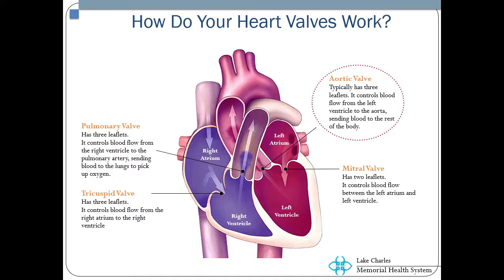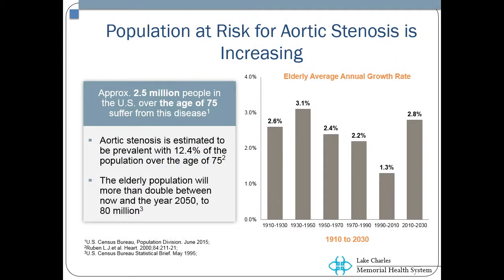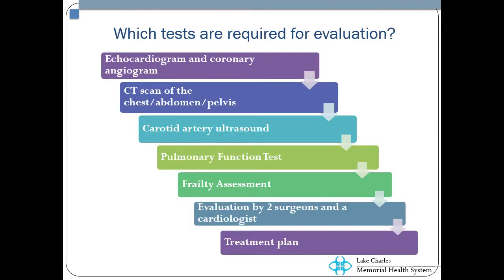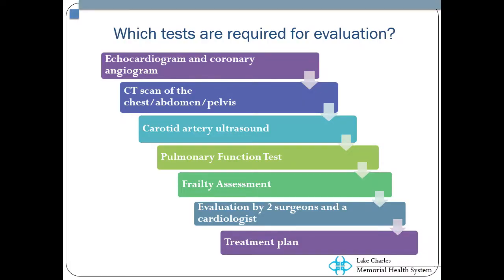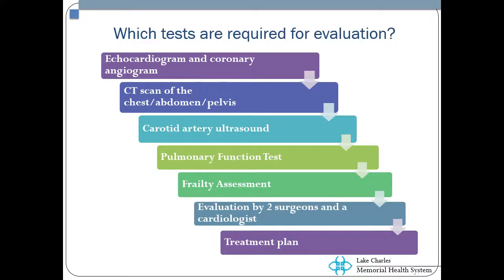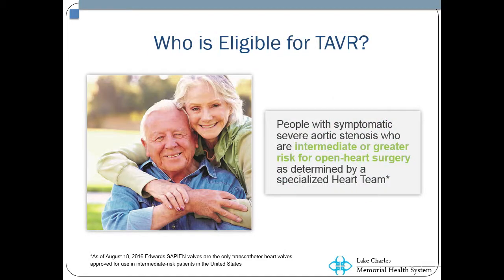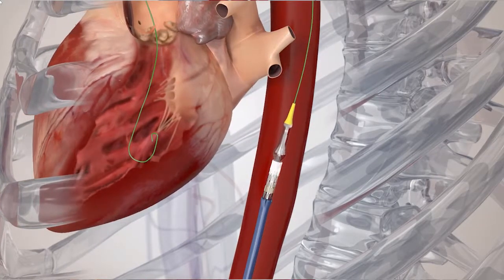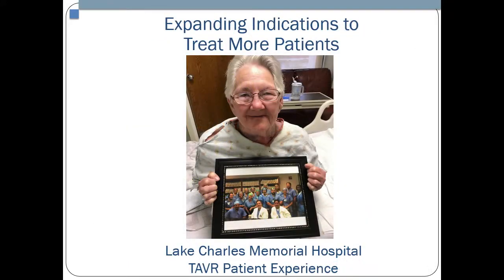Transforming the Treatment of Aortic Valve Disease